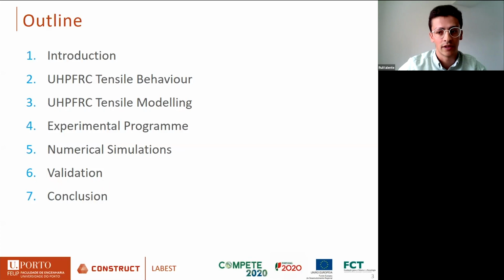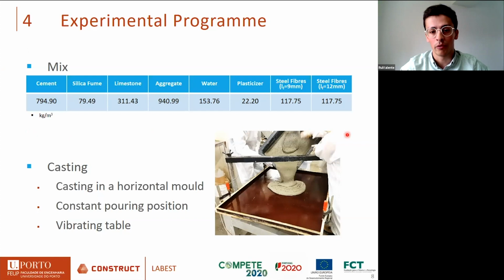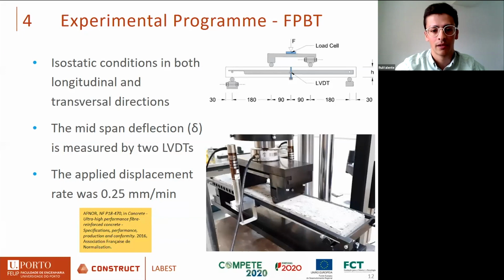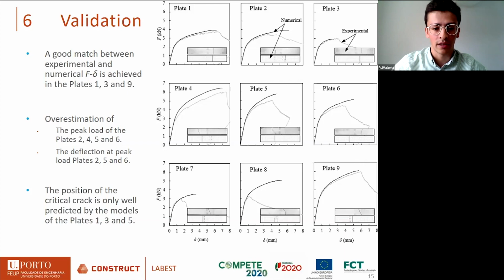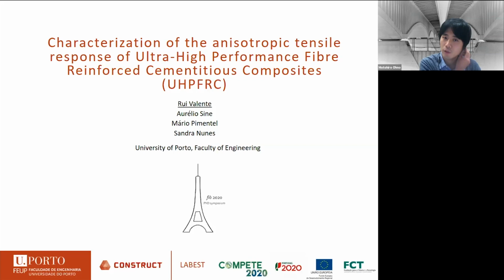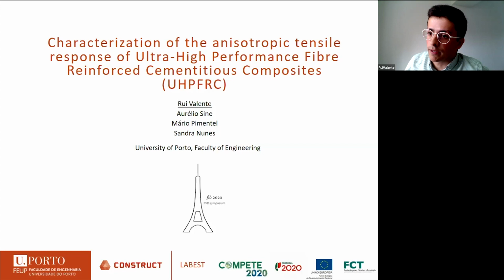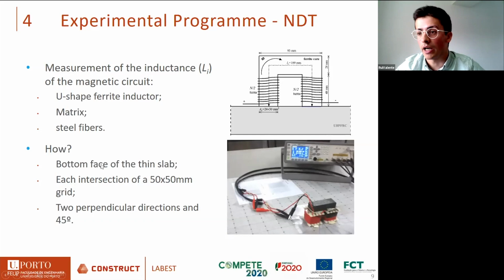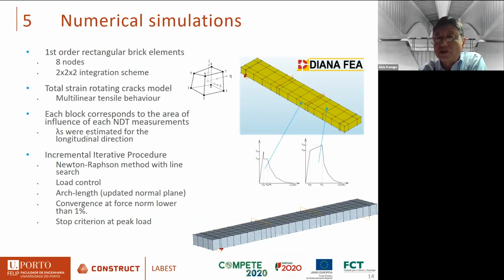Rui Valente | Characterization of the anisotropic tensile response of Ultra-High Performance...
Fibre Reinforced Cementitious Composites

Abstract: The tensile behaviour of Ultra-High Performance Fibre Reinforced Cementitious Composites (UHPFRC) is decisive in many structural applications. A non-destructive test method (NDT) based on the magnetic properties of the steel fibres is used to determine suitable fibre content and orientation parameters. These parameters are employed in a constitutive model providing the corresponding directional dependent tensile response, which varies throughout the structure. This information is then provided to the mechanical model of the beams used to simulate the four point bending tests (FPBT). The resulting numerical F-δ curves and crack patterns are confronted with those from experimental tests with a good match being generally attained.

Join us for the 13th edition of the fib International PhD Symposium in Civil Engineering. Since its conception in 1996, this PhD Symposium has evolved into a highly respected scientific meeting, connecting young researchers and high-profile scientists alike.

This event provides then an excellent opportunity for PhD students to share scientific thoughts and findings with the international research community from all over the world in the following fields: innovation in materials and structures, construction technology, structural analysis and design, durability and life assessment, sustainability and life cycle assessment and monitoring and structural assessment.

In response to the current circumstances, the Organising Committee of the PhD Symposium in Paris has decided in accordance with the fib to hold an online PhD Symposium on 26-28 August 2020 and an in-person Symposium on 21-23 July 2021 in Paris, France.